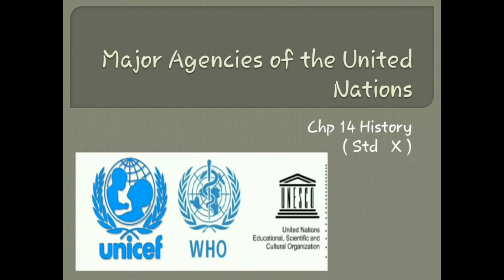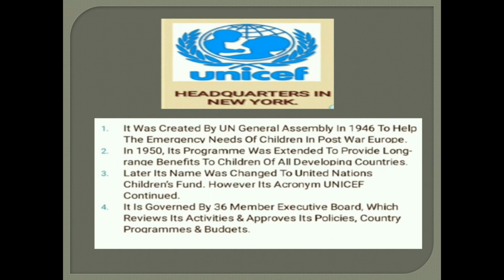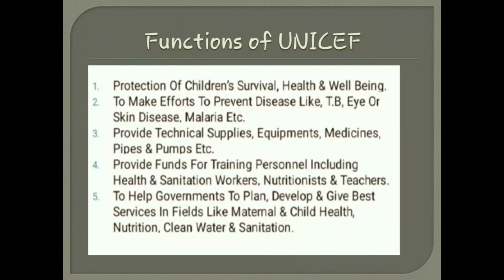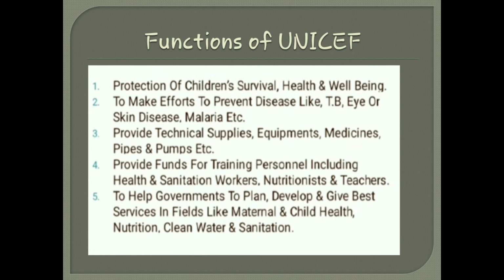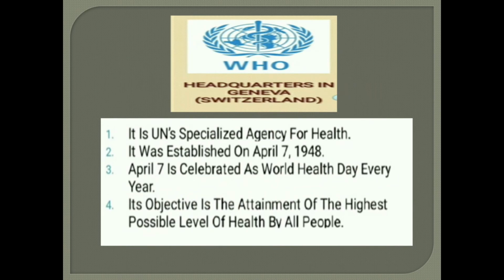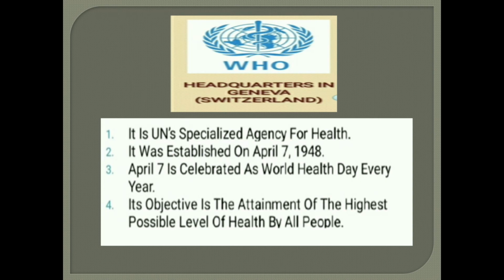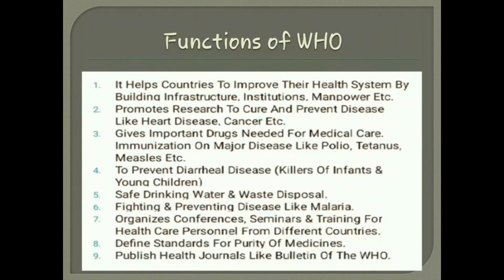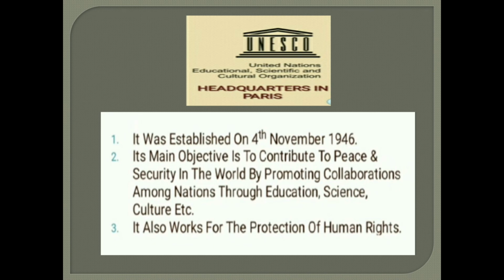Stewart School, Cuttack I ICSE I Class-VIII I Civics I Major Agencies of United Nations Ch-5